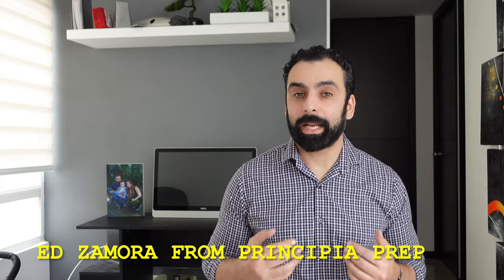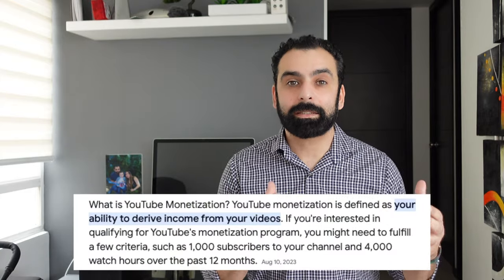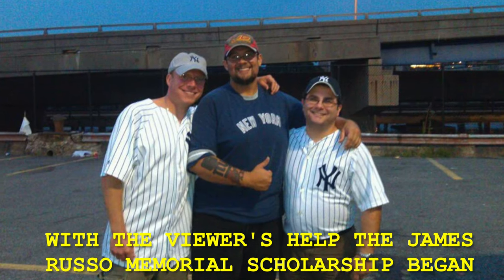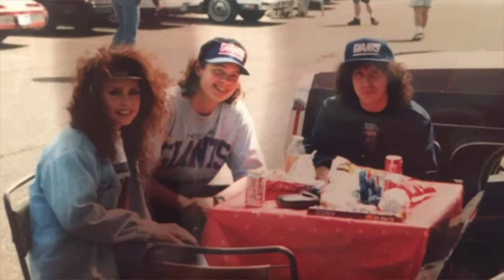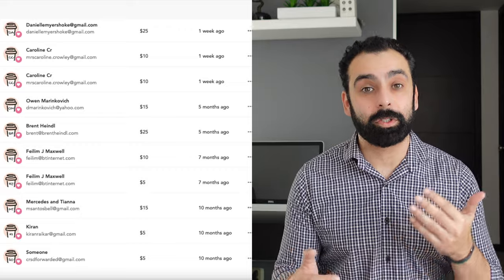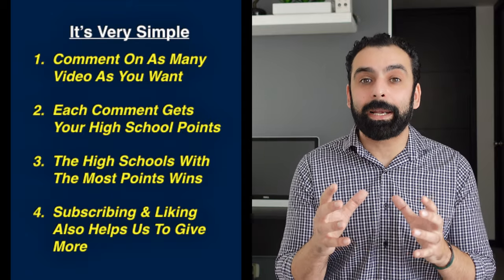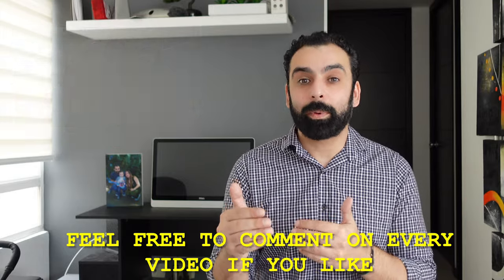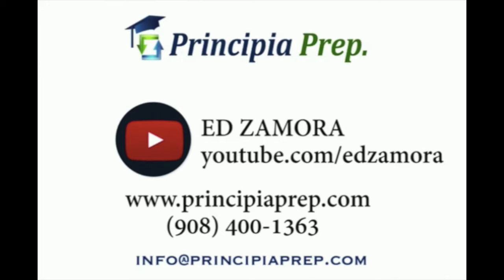Our Scholarship Program The James Russo Memorial Scholarship Video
If you'd like to help us continue producing videos feel free to help us out by give what ever you like through:

This is our the Introductory Video For The James Russo Memorial Scholarship. Our hope is to provide between $10,000 to $15,000 in scholarships. To be eligible for the scholarship please watch the whole video. The video will provide instructions on how to apply to the scholarship for both students/families as well as guidance offices.

He was my friend. Not a passerby or follower; a stranger easily left behind with the ease of a button. My falls were lessened by his words. My moments of weakness he looked past and my faults were nothing more than character in his eyes. A gentle giant in all forms. A heart as pure as water and his knowledge though vast never used to belittle or devalue. His smile and laugh still echo in my mind. The same one that fails to accept what my own tears know to be true. Words will never explain his value to me or his impact.

College Covid Vaccine Requirements The Good, The Bad & What To Expect If you get the Vaccine or not

Living on Campus or Commuting to College - Comparing the Good and Bad of Both and the Cost

The Pandemic can not be used as an Excuse for Admissions Issues - Grade Drops and Lite Resumes